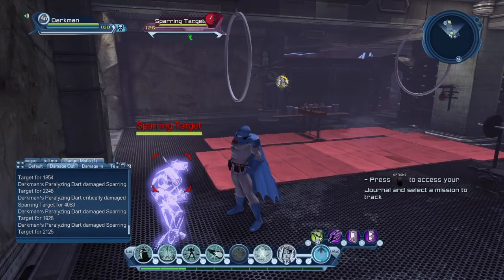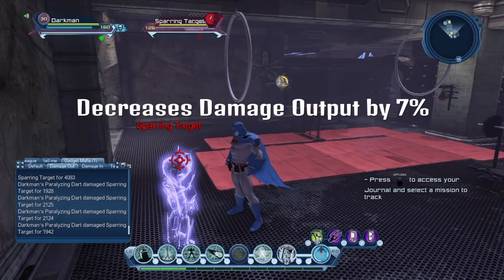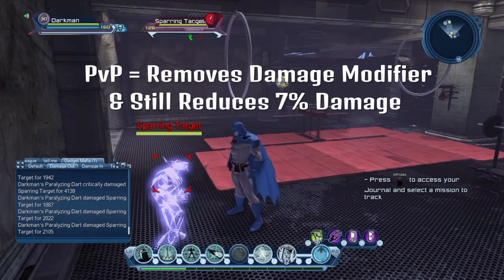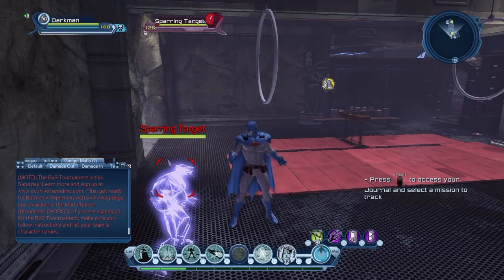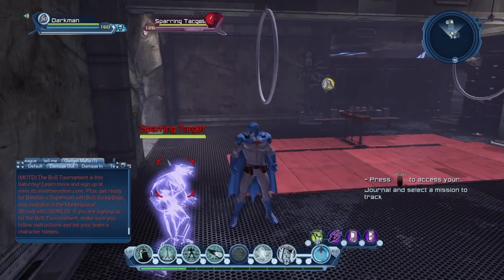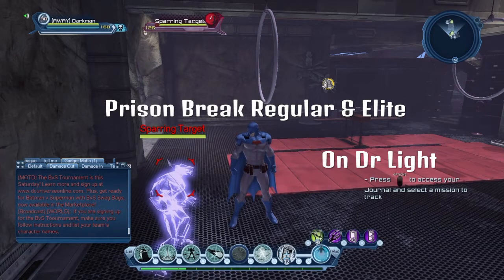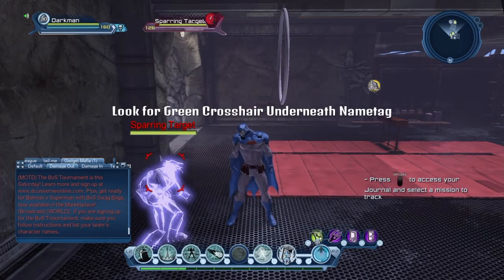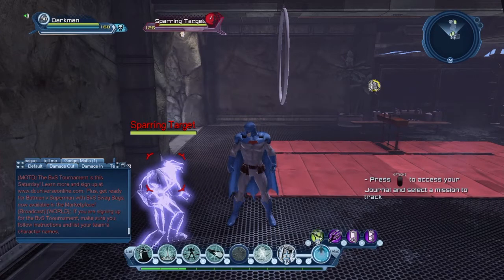Controller Debuffs: Damage Debuff - Dark's Gadgets Guide - DCUO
It will decrease a NPC's total damage output by 7% & remove significant damage buffs on specific NPCs. In PvP, this removes the damage modifier buff from the DPS and reduces damage out by 7%.

The damage debuffs for the other controller powersets are,

Gadgets
Vortex Cannon & Paralyzing Dart

Mental
Cryokinesis & Terrorize

Light
Grasping Hand & Light Weight

Quantum
Warp Barrage & Albicubierre Wave

Munitions
Flak Cannon & Mini-Nuke